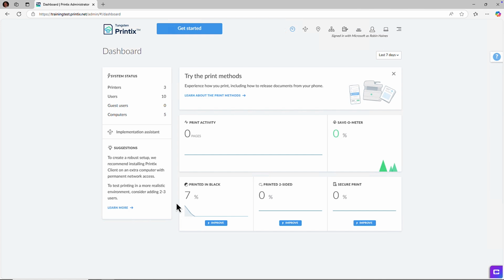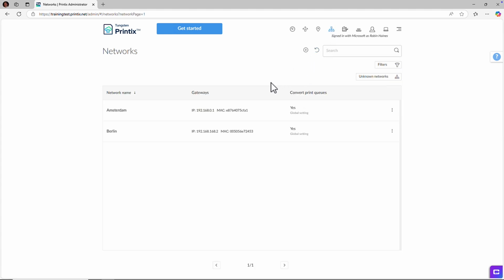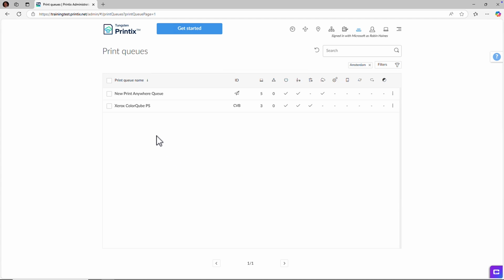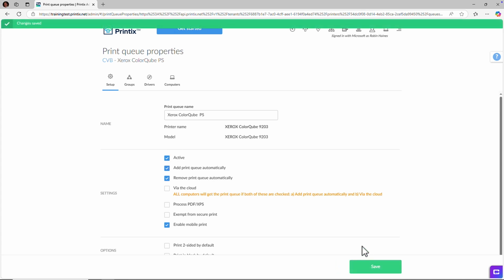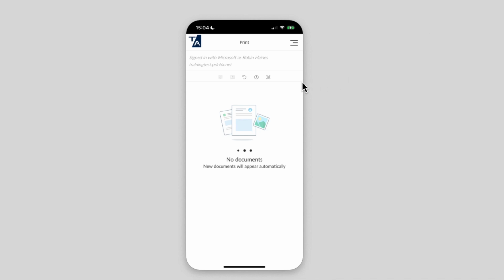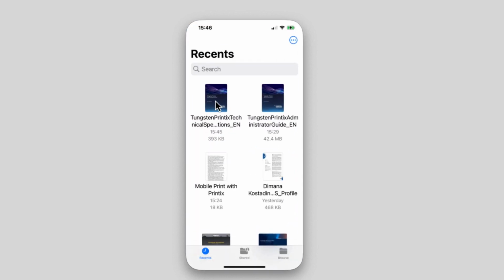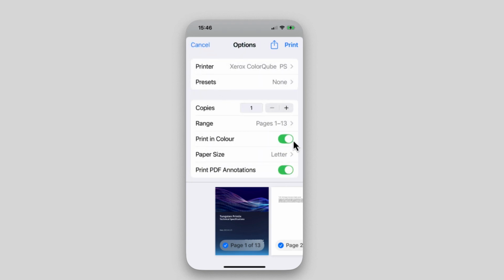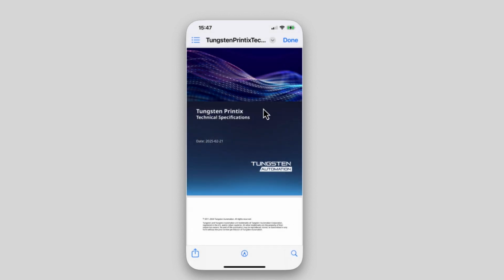Enable Mobile Printing with Printix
This video demonstrates setting up mobile printing in Printix, from enabling the feature and specific networks and queues to printing a document from an iPhone or iPad. You'll see how to turn on Mobile Print in Printix Administrator, scope it to selected networks and print queues, and then install the Printix iOS app, retrieve an AirPrint password, and submit a print job with options like duplex, black-and-white, and page ranges. A useful end-to-end reference for administrators enabling employees to print from personal mobile devices to Printix-managed printers. Visit the Tungsten Automation Learning Cloud for comprehensive training on Tungsten solutions.